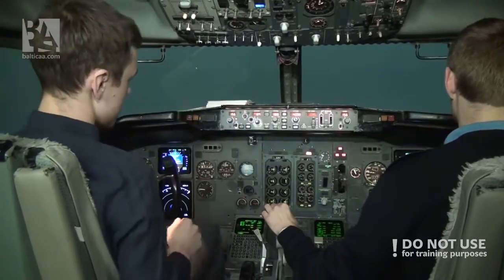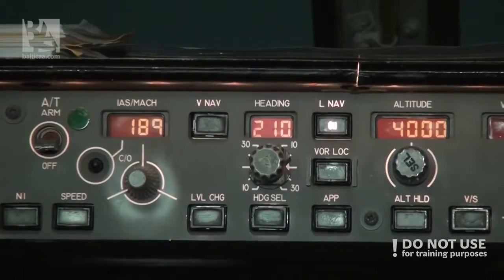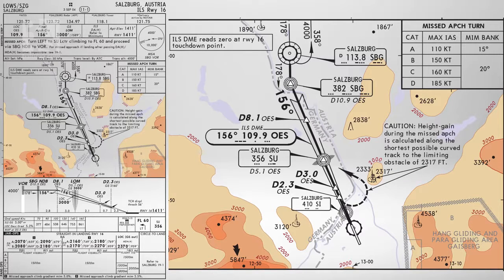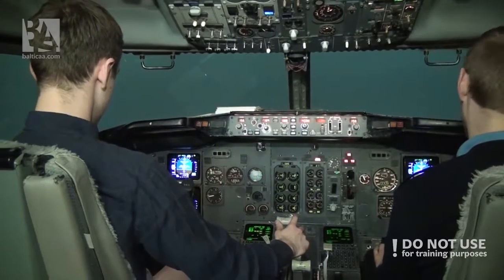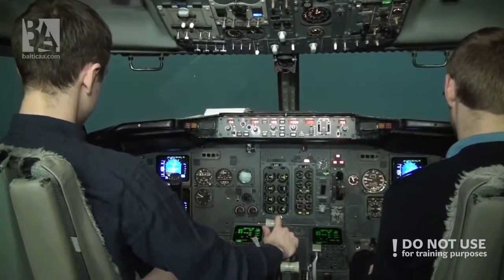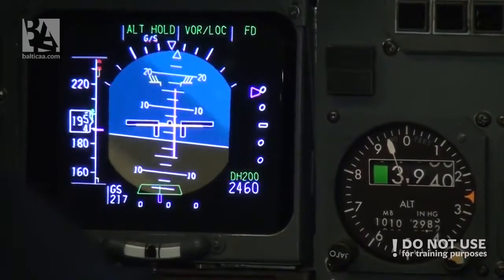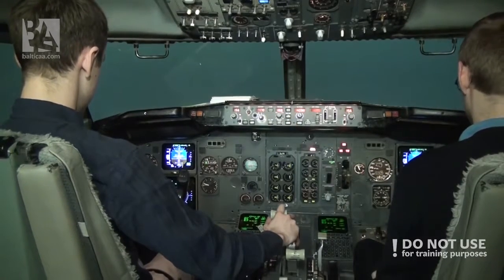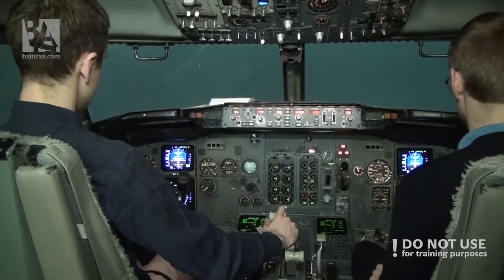Boeing 737 with engine failure, no sweat? (Part III) - Baltic Aviation Academy - Best New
Here is the final part of the video where Per is landing Boeing 737 CL manually for the first time and… problem with the engine appears. Find out how Per handled the situation. Could you do better? Feel free to send us your video ideas, and remember that this is not for training purposes! Enjoy!